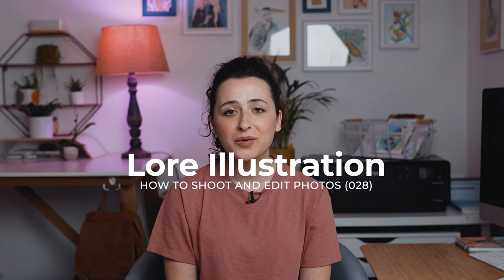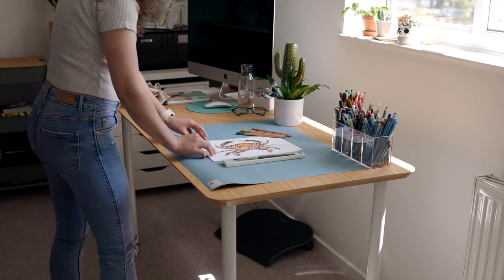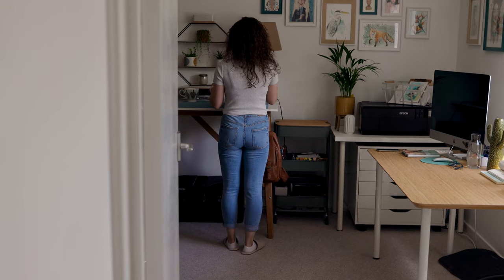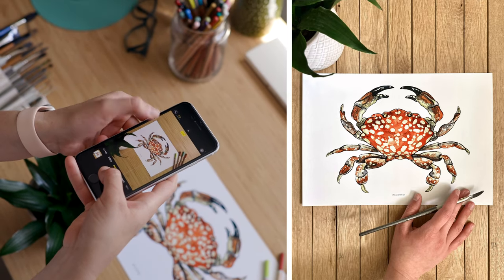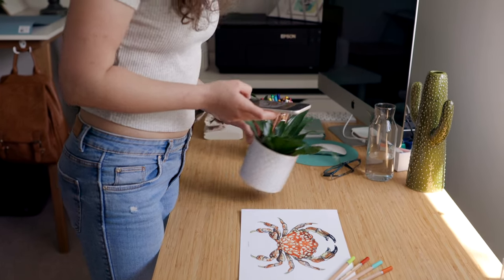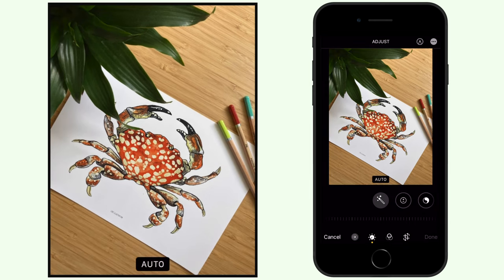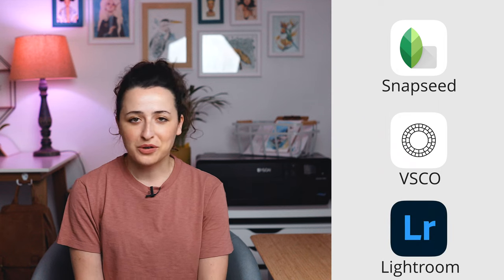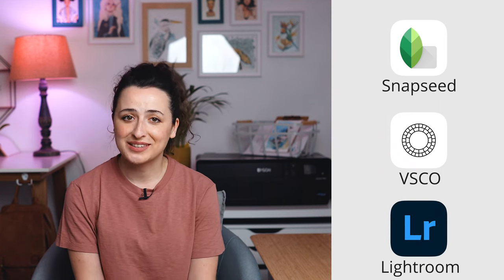How to shoot and edit photos of your paintings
Hi! In this video I show you how to take pictures of your paintings and prints, and how to edit them to look great to post on social media!

You’ll learn my tips on how to create a nice background, and how to use props for your photos. Where is the best place to take the pictures, what to use and how to edit them!

Spoiler alert, I do all of this with my iPhone SE 2020. So you don’t need any fancy equipment to learn, and start to take professional pictures of your products and paintings.